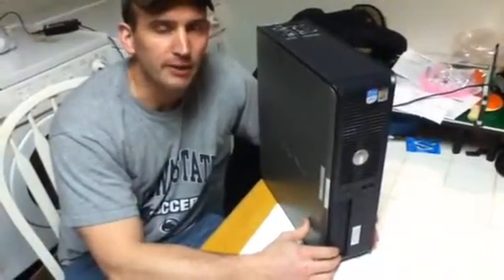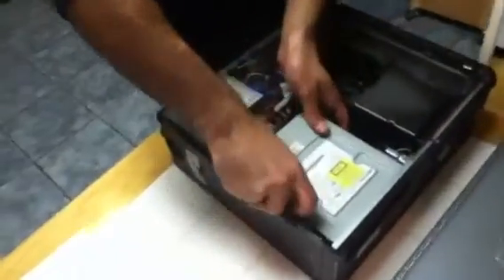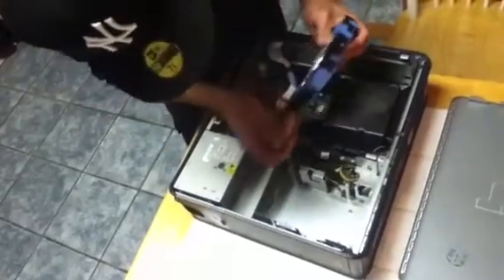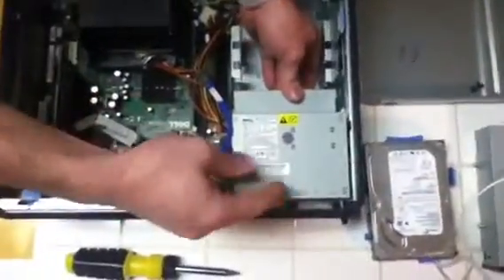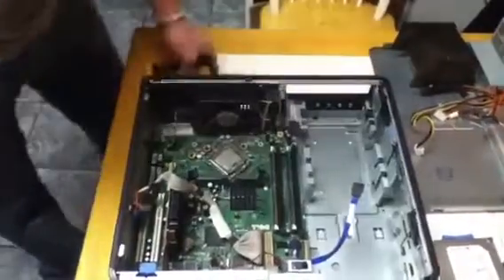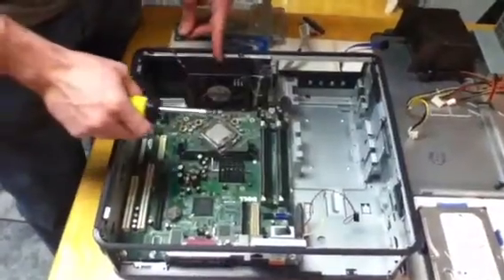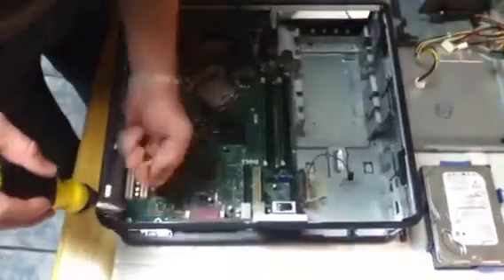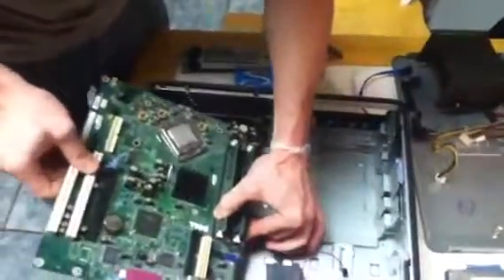Optiplex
Gene & Gabe